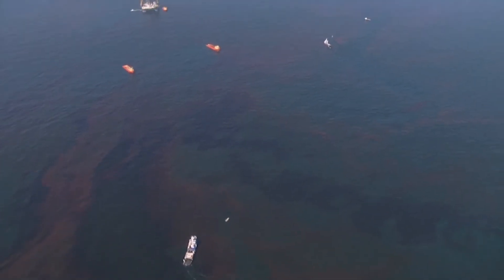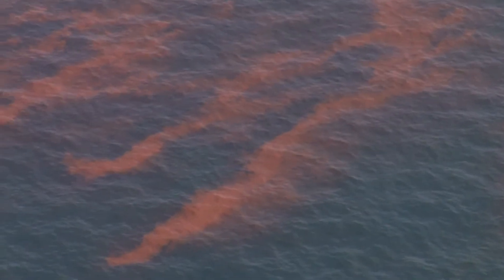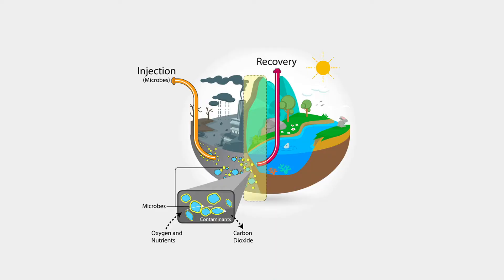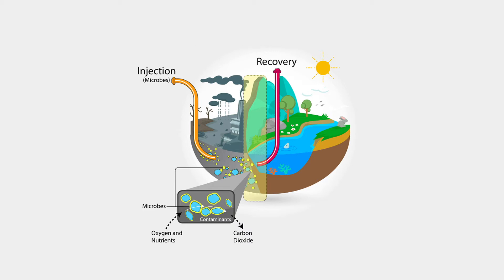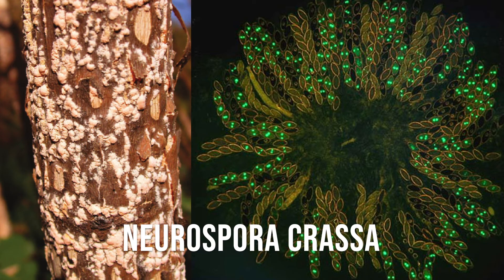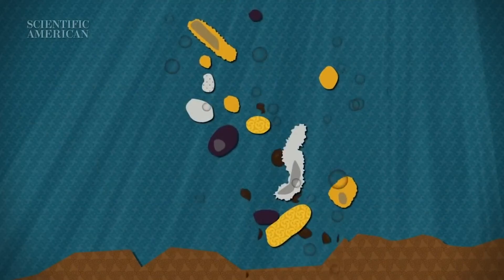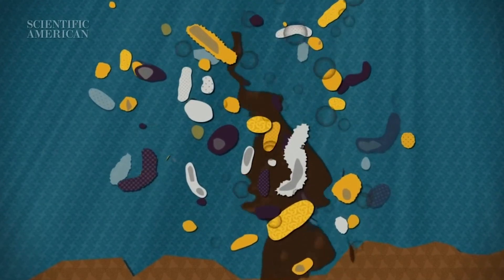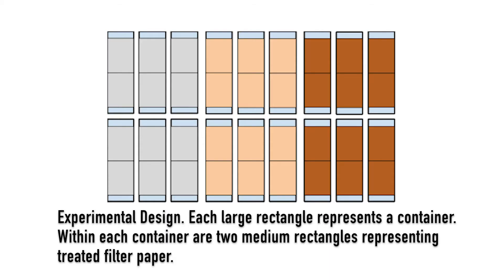Burned and unburned oil-contaminated media impede lateral growth of Neurospora crassa...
Burned and unburned oil-contaminated media impede lateral growth of Neurospora crassa regardless of hydrophobin expression